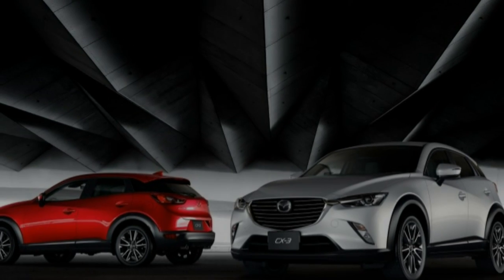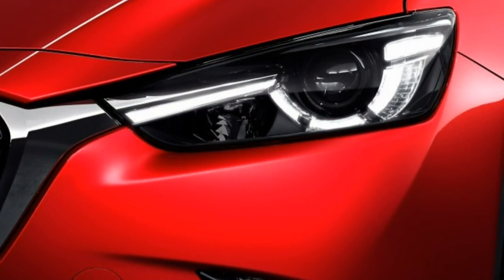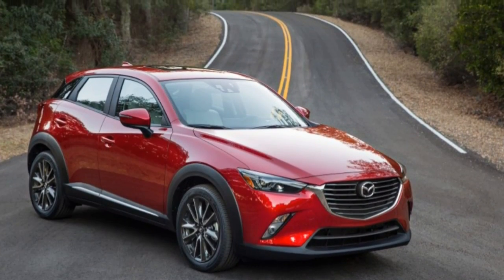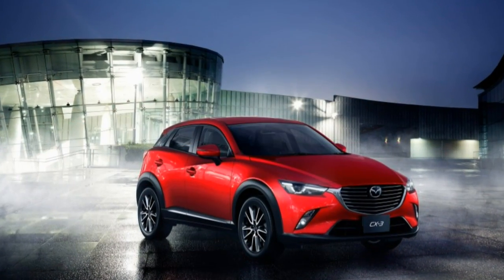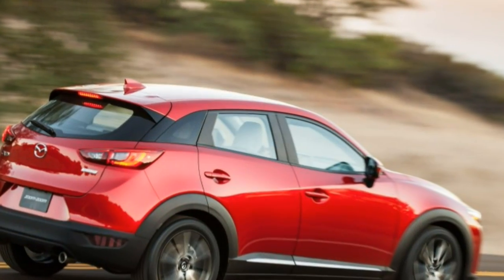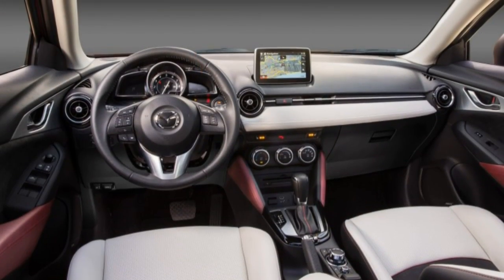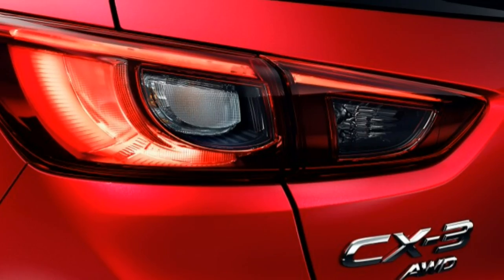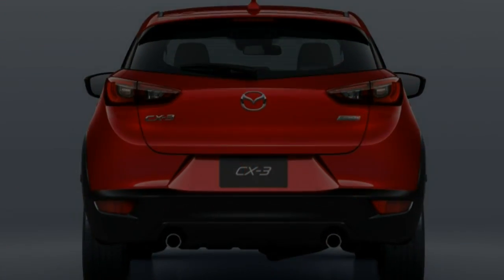Mazda CX-3 2016 Review Car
The subcompact-crossover segment is erupting like an overdue volcano—witness the new Chevy Trax, Fiat 500X, and Honda HR-V joining other wee hatchbacks on stilts, such as the Buick Encore, Jeep Renegade, Kia Soul, Mini Countryman, and Nissan Juke.

Now, having spent several hours behind the wheel of Mazda’s new CX-3, we think it just may be the most compelling of the bunch.